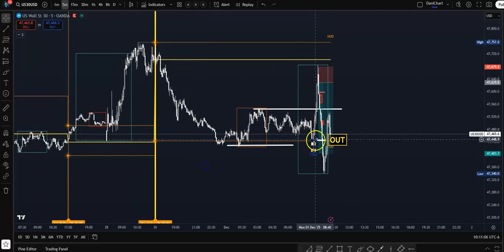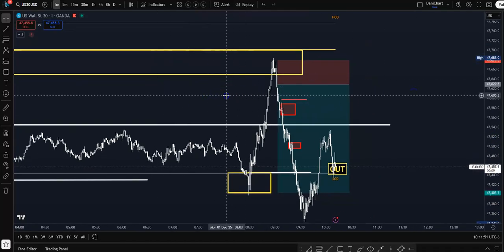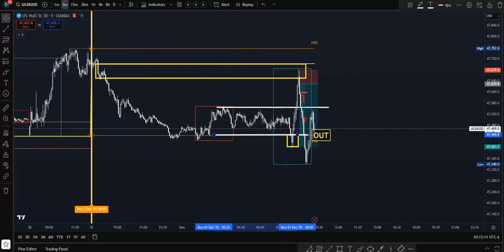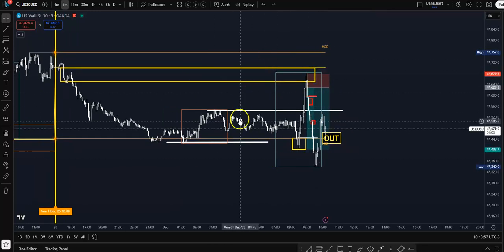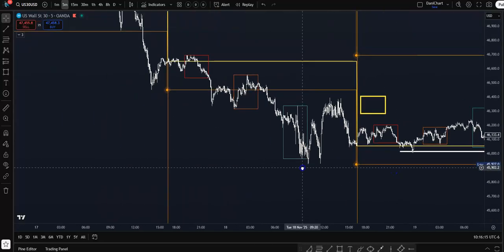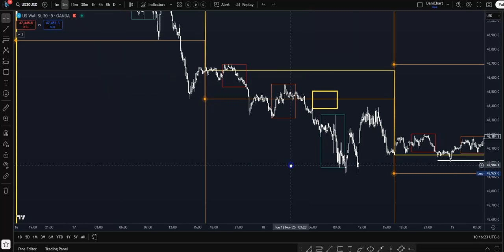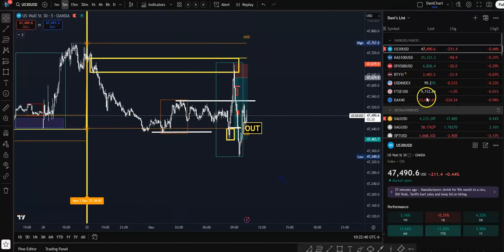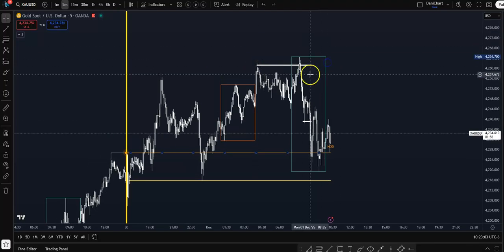How to OBJECTIVELY BUY LOW & SELL HIGH in trading (Live Trade)